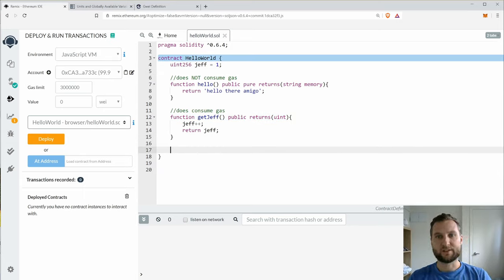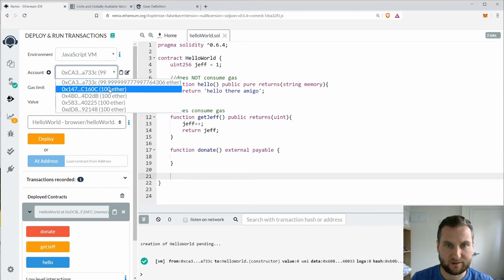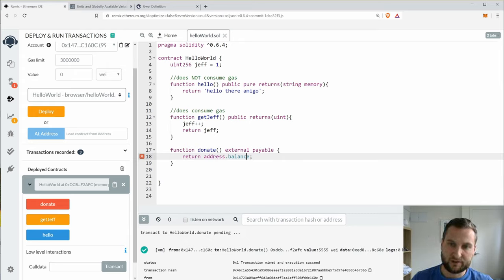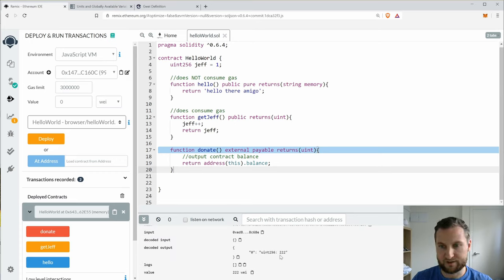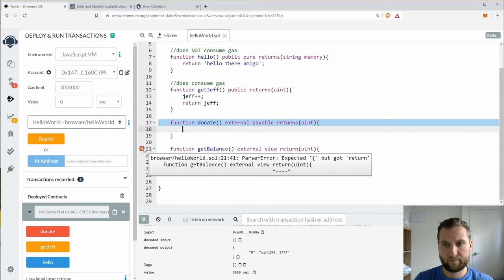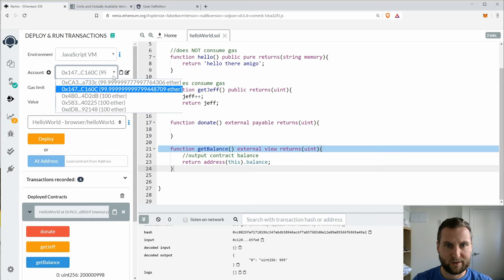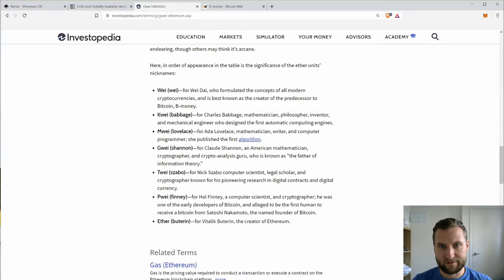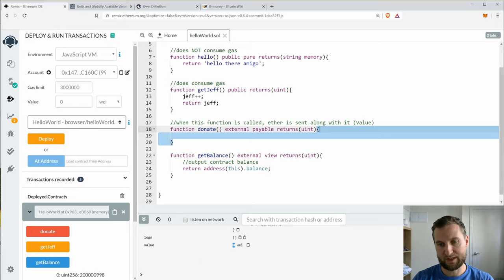Introduction to Smart Contracts and Ethereum with Remix Part 5: Payable Functions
An introduction to Smart Contracts with Remix short course.

Part 5 - Payable functions: sending ether to a contract

Series:
1 - Introduction to the Remix IDE; deploy an empty contract: hello world
2 - Function Call: HelloWorld, output a string, and function visibility
3 - Gas: the difference between state modifier functions that consume gas and those that view state
4 - Metamask: install MetaMask and create an account to use with Brave or Chrome, add testnet ether via a faucet, and inspect transactions in Etherscan
5 - Payable functions: sending ether to a contract
6 - Sending Payment: transfer test ether on Ropsten
7 - Ethereum Blockchain Architecture